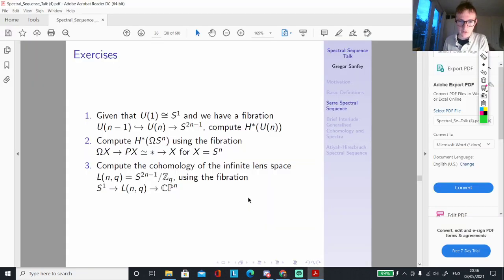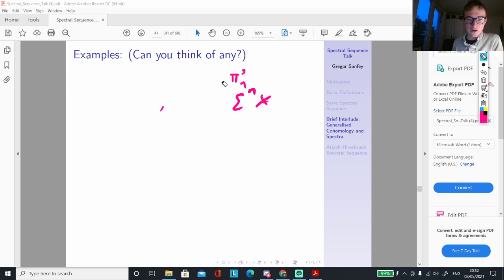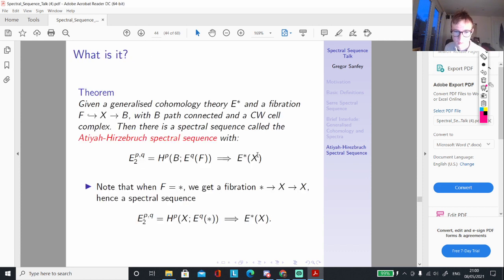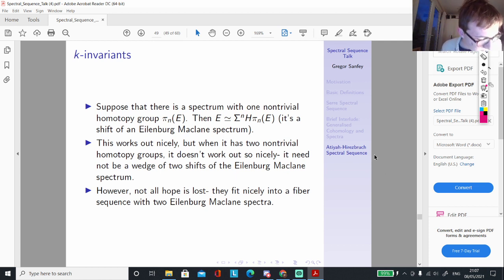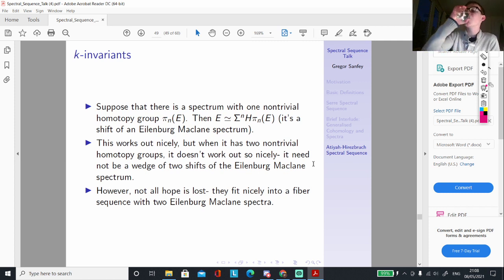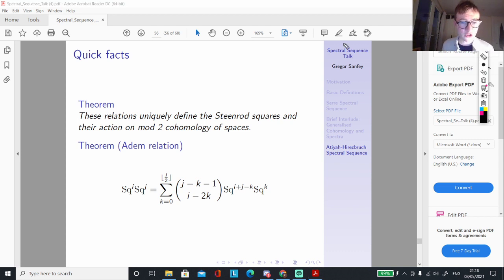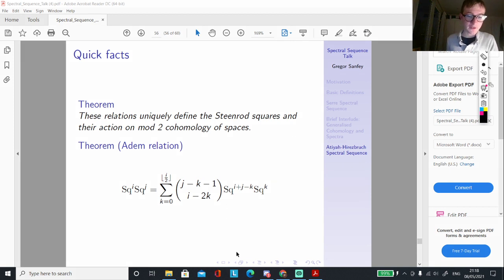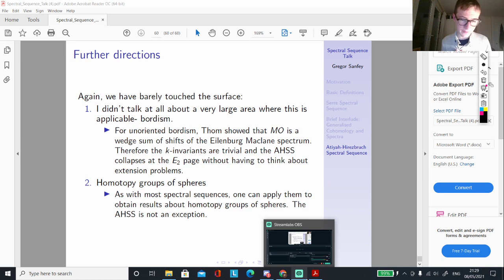Spectral Sequence Part 2- Atiyah Hirzebruch Spectral Sequence